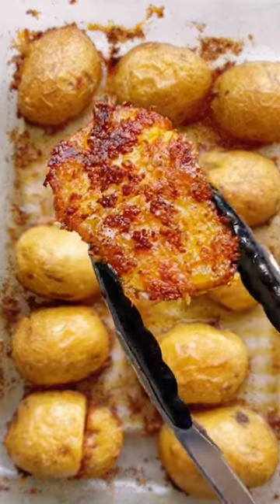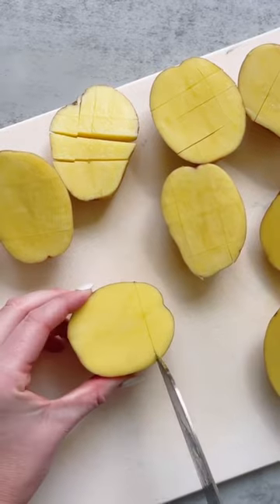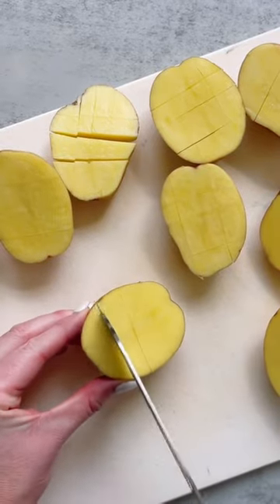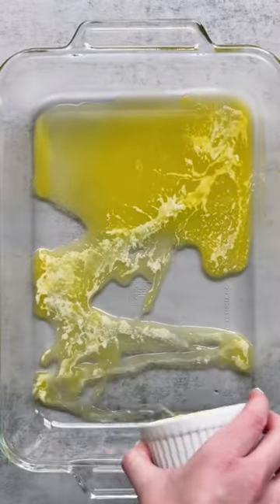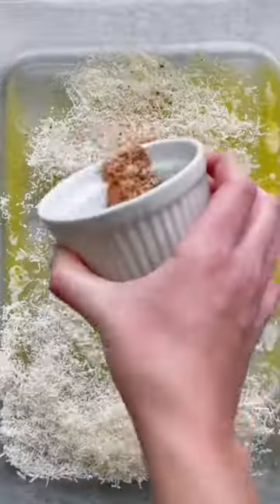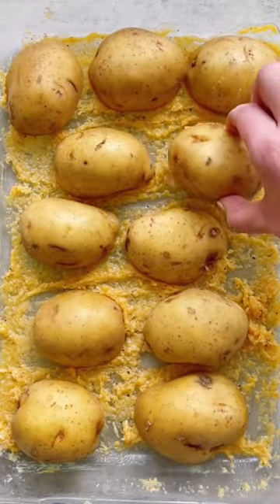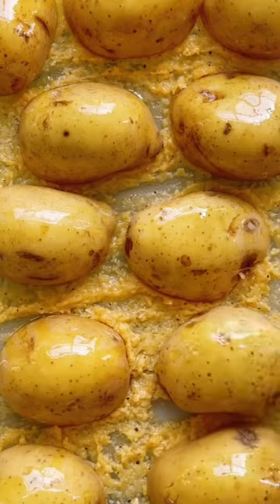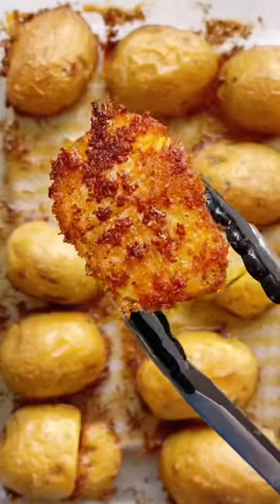Crispy Parmesan Potatoes 🥔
These Crispy Parmesan Crusted Potatoes are breaking the internet, and for GOOD reason. They are absolutely incredible. Perfect served as a side dish with grilled salmon and oven roasted green beans.

Potatoes alone are one of the best foods in the world. They are so versatile and can are delicious as:
French Fries
Mashed Potatoes
Baked Potatoes loaded with toppings
Crispy Potatoes
I promise these Crispy Parmesan Potatoes are about to be your new favorite way to eat potatoes. They are buttery, cheesy, crispy, and seasoned to perfection. What could be any better than that! ALSO! They are made completely in one dish so clean up is a BREEZE.
These Crispy Parmesan Crusted Potatoes would be the most delicious side dish paired with salmon and green beans. They would also make a great appetizer for game day with some ice cold beers!

INGREDIENTS

4 small potatoes russets or gold
4 tbsp butter melted
1/3 cup parmesan cheese grated
1/2 tsp onion powder
1/2 tsp paprika
1 tsp salt
1/2 tsp pepper

INSTRUCTIONS

Wash and slice the potatoes in half.
Using a sharp knife, carefully score the inside of the potato surface.
In a baking dish, pour the melted butter, parmesan cheese, and seasonings into the bottom. Stir to combine and spread the paste evenly over the bottom of the baking dish.
Add in the potato halves, with the inside of the potato facing down in the parmesan paste.